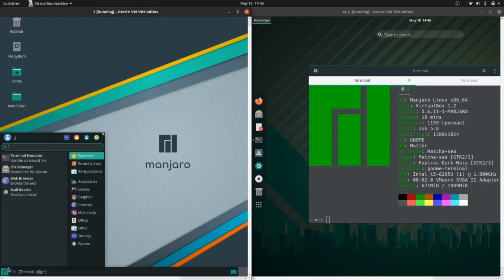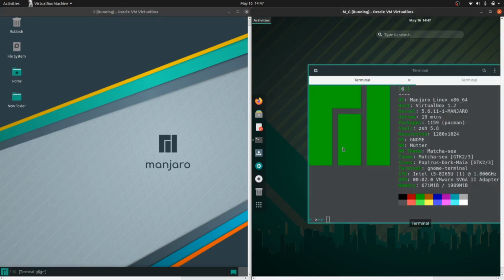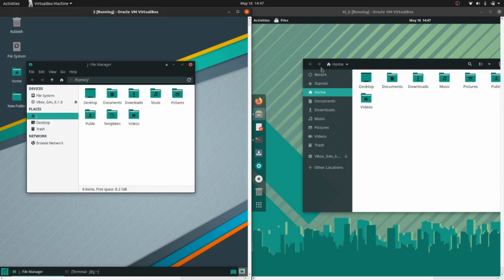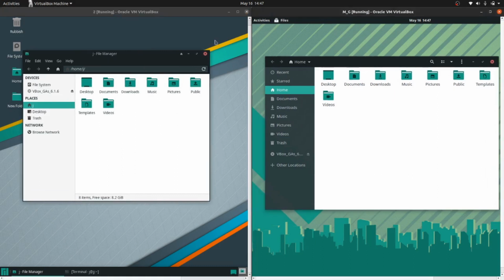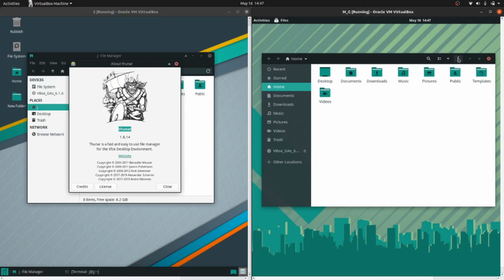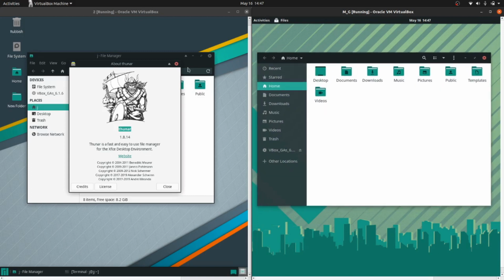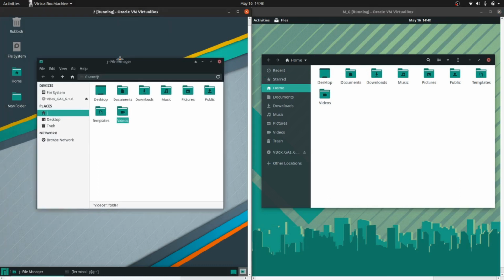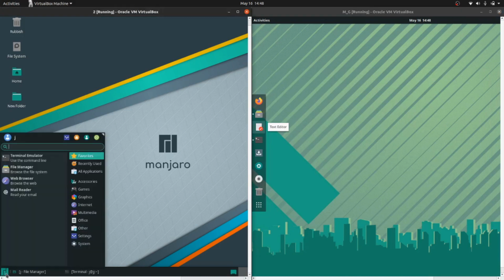Manjaro (XFCE) vs Manjaro (Gnome): Desktop Differences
oh yeah, duffman.